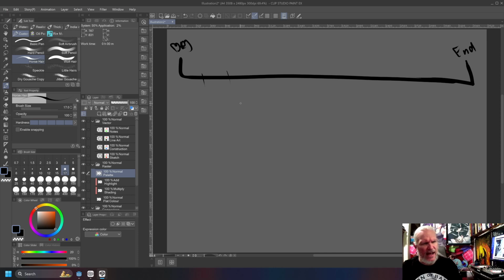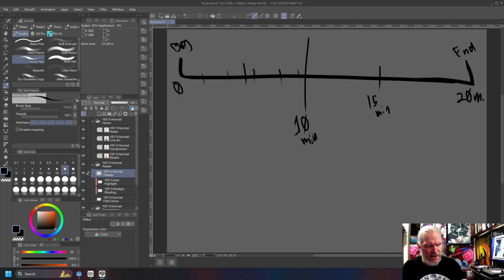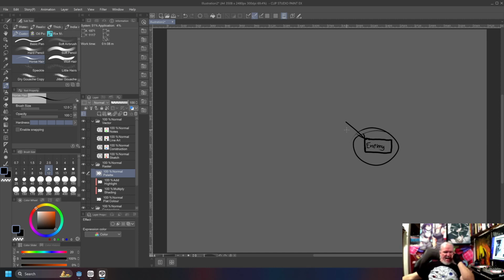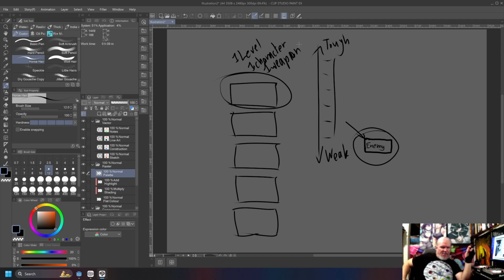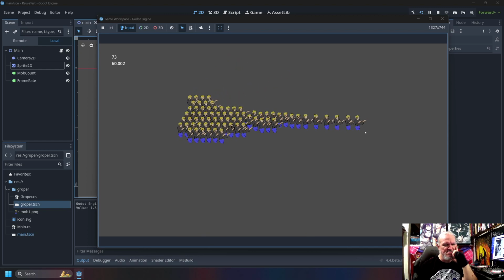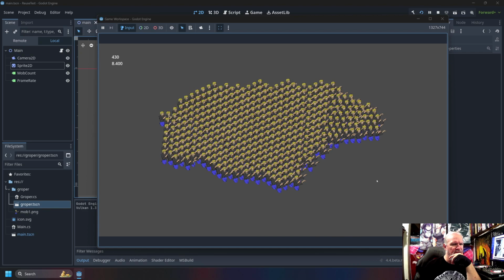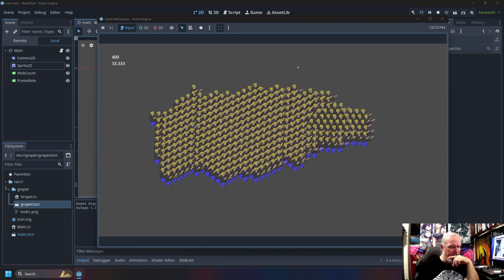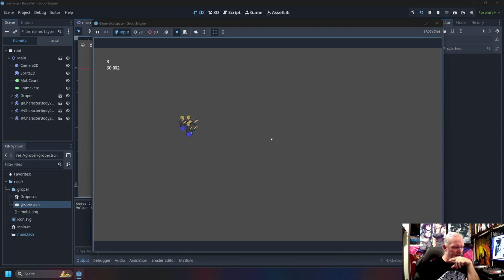Showing Up: Incoherent Rambling About Game Design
No beers at all this time! Jubelale season is over. :( Anyway most of this video is just me in some kind of pointless train of thought exercise about how I build things and why I build them that way and it's not all that directed or meaningful.